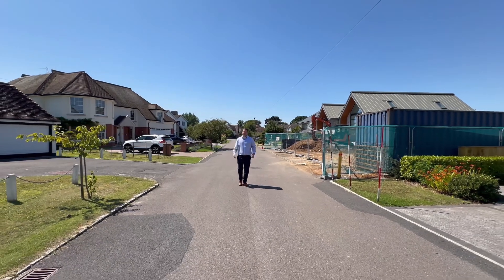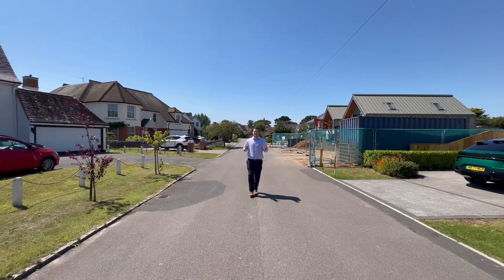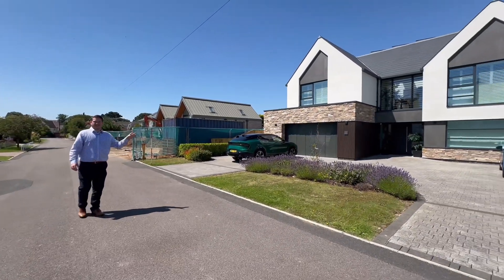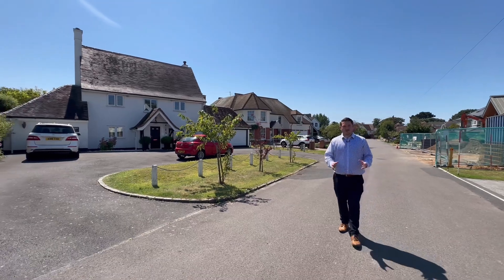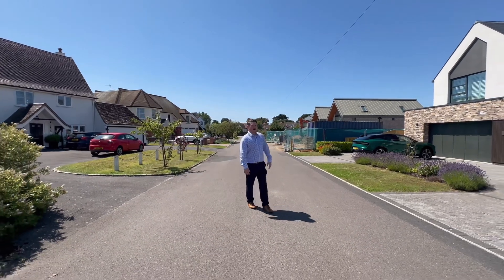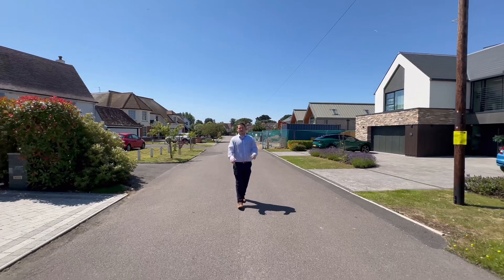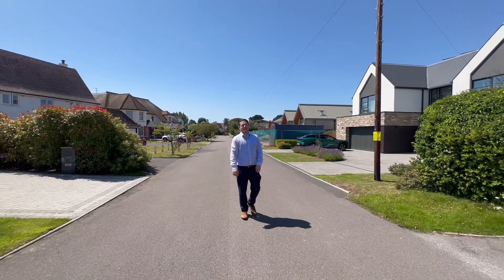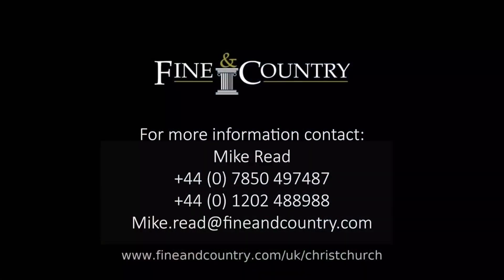Rook Hill Road, Friars Cliff - Mike Read, Fine & Country